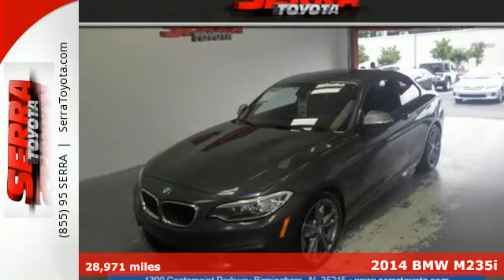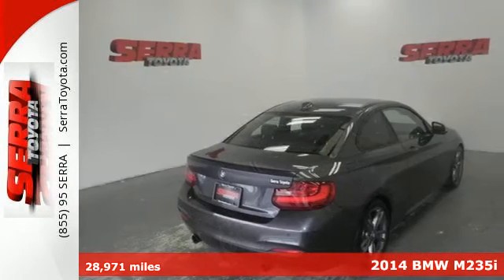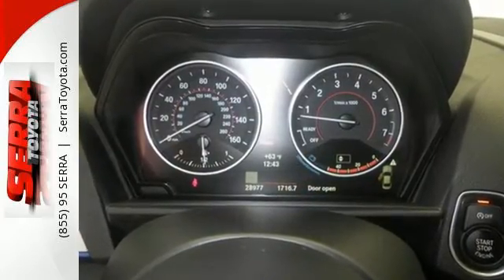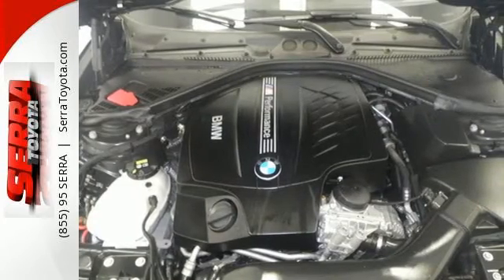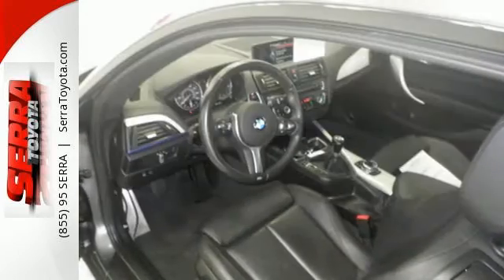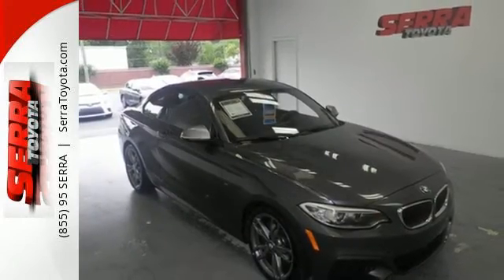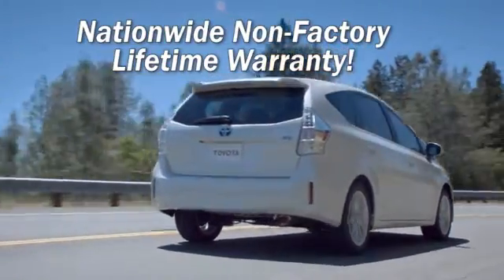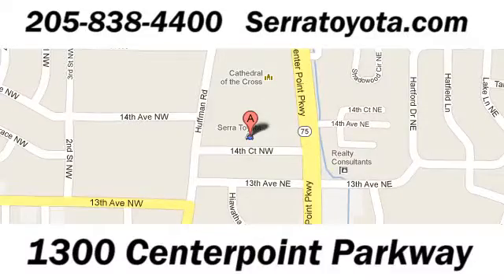Used 2014 BMW M235i Birmingham, AL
Year: 2014
Make: BMW
Model: M235i
Trim: i
Engine: 3.0L 6 cyls
Color: Gray
Mileage: 28971
Stock #: X33836R
VIN: WBA1J7C50EVX33836
2014 BMW 2 Series and *Balance of Factory Warranty*. ABS brakes Electronic Stability Control Emergency communication system Front dual zone A/C Heated door mirrors Illuminated entry Low tire pressure warning Power moonroof Remote keyless entry and Traction control. When was the last time you smiled as you turned the ignition key? Feel it again with this charming-looking 2014 BMW 2 Series. This wonderful BMW is one of the most sought after used vehicles on the market because it NEVER lets owners down.

Address:
1300 Centerpoint Pkwy